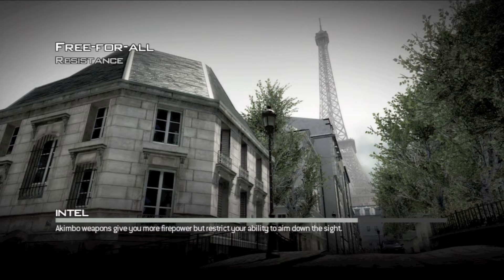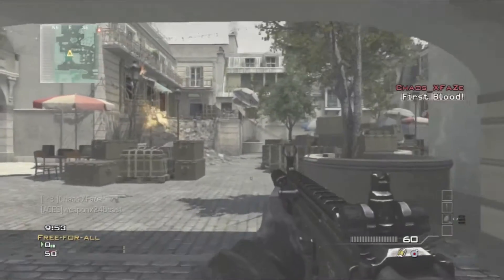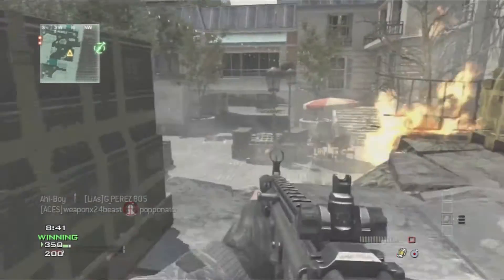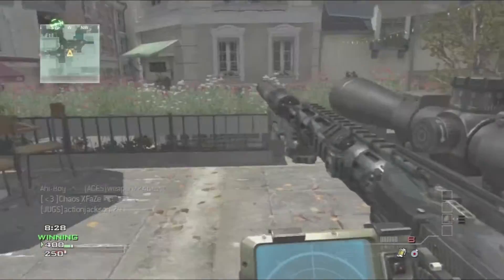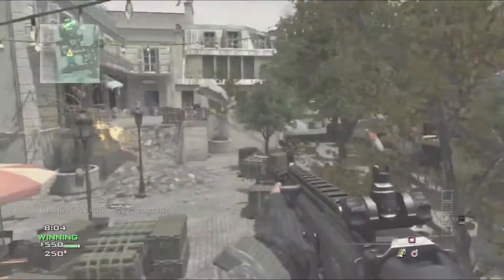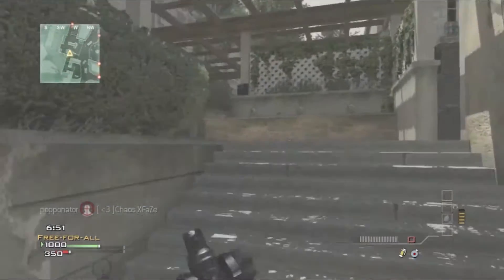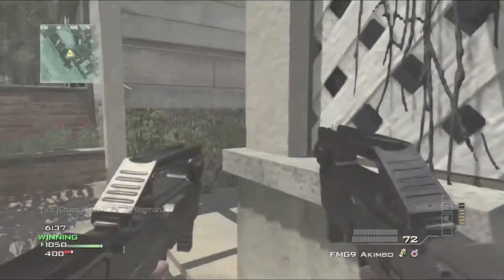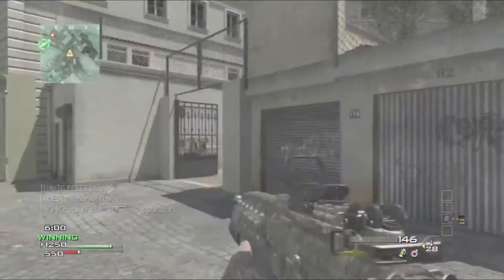Modern Warfare® 3: FFA Tips and Tricks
This is a commentary for MW3 explaining how to do well in FFA.  I go in depth on strategies that I use and find helpful.